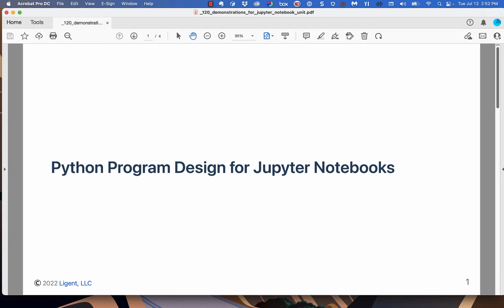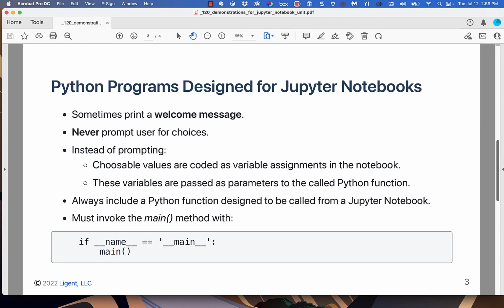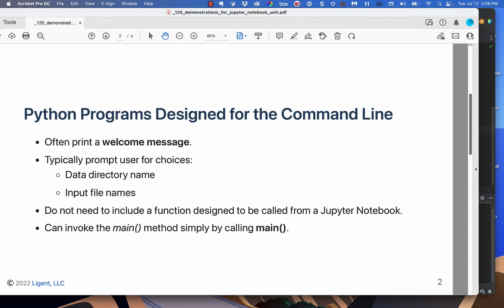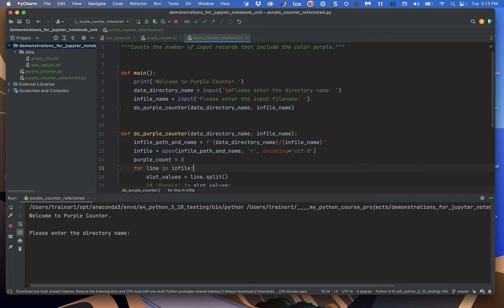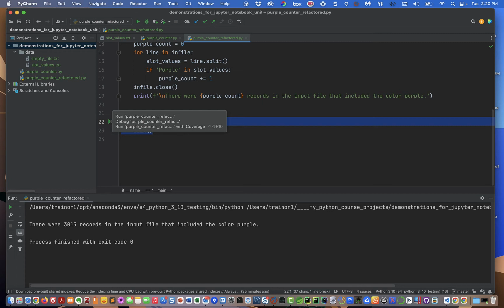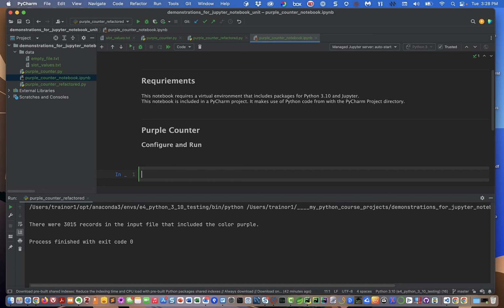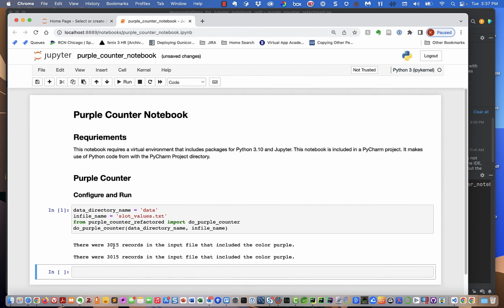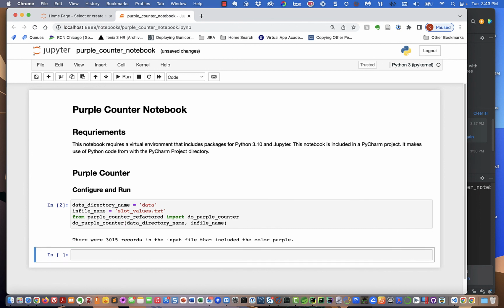Tutorial: IS430 - Python Program Design for Jupyter Notebooks